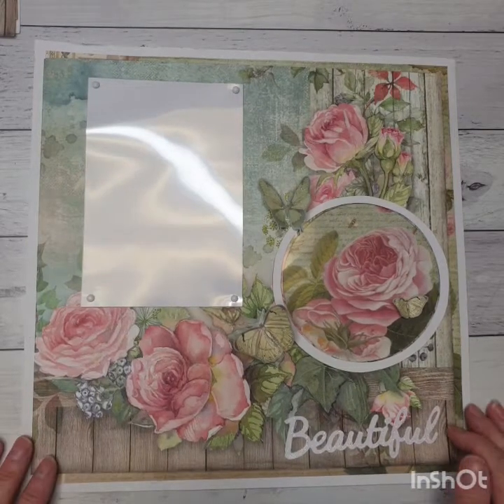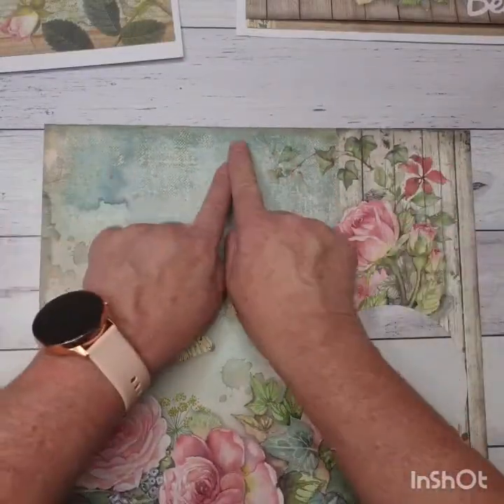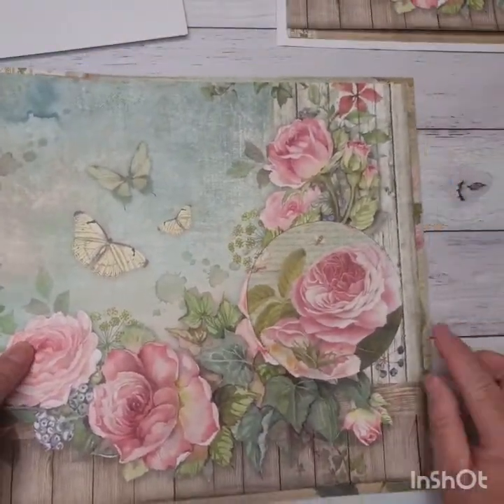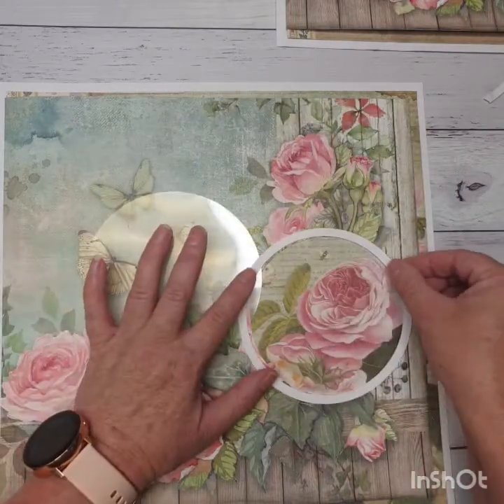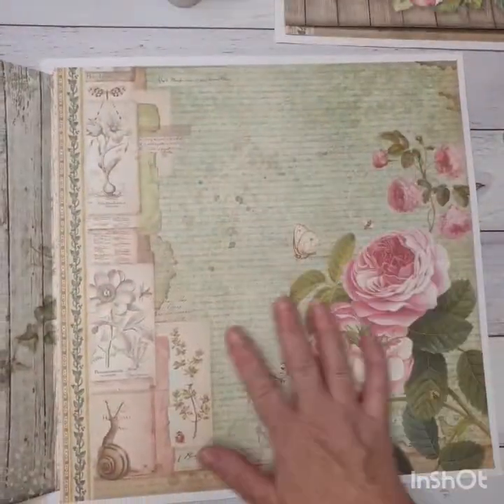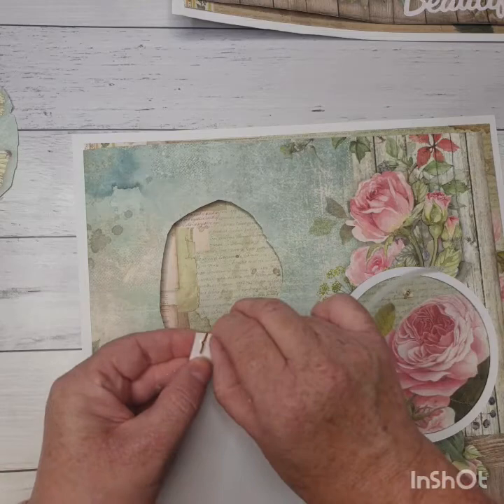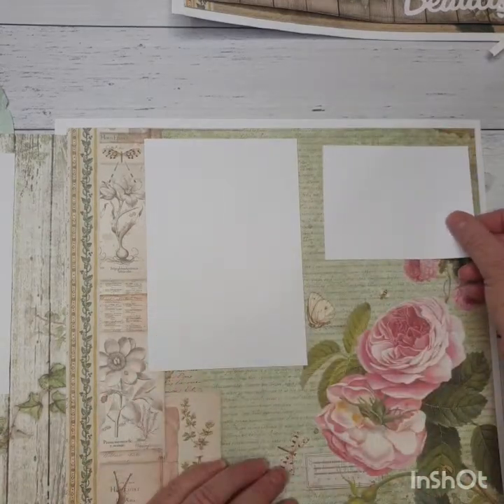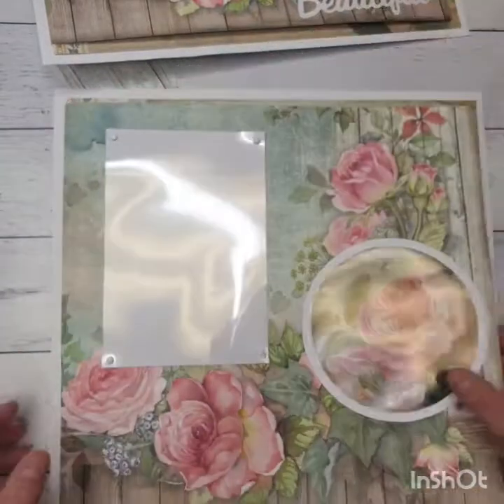S727 Flip Open "Beautiful" Layout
This week's scrapbook page is a triple threat!

With three pages in one, this page is interactive, gorgeous and unique.

This page has space for three 4" x 6" photos and two 3" x 4" photos.

We would LOVE to see your finished results - post to our Craftamunity Facebook page (Craftamunity on Facebook)